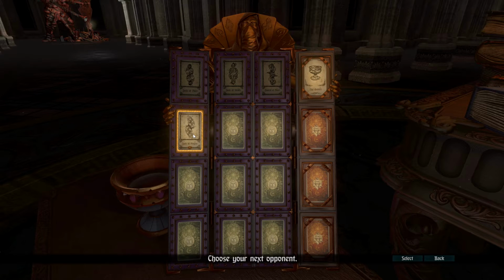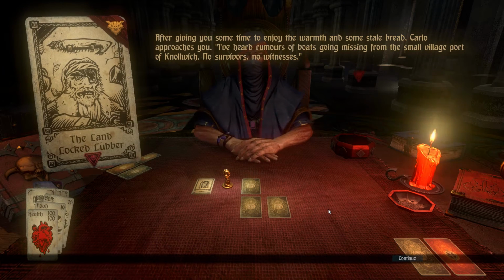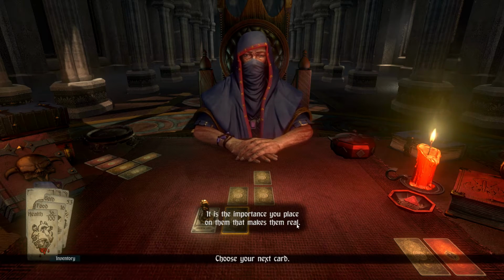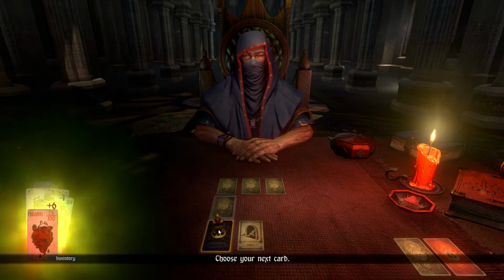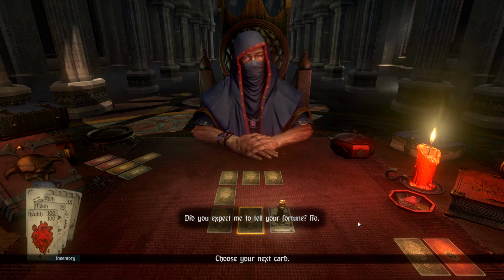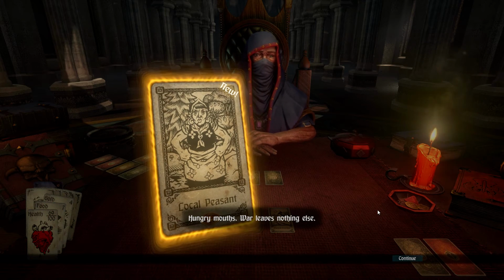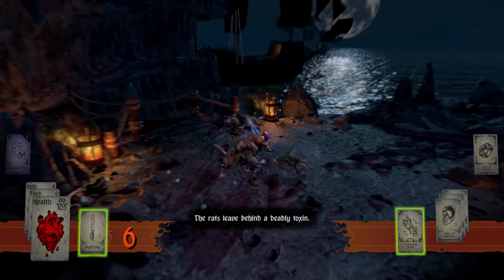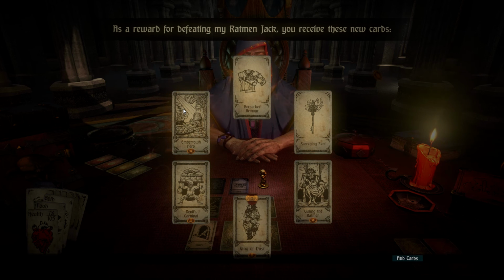Hand Of Fate gameplay - Part 4: Jack of Plague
Hello everyone and welcome to the 4th episode of this Hand of Fate gameplay series. In this episode we will go searching for the 4th boss  - the Jack of Plague. He is a giant ratman, accompanied by 4 ratmen.

Hand of Fate is an action role-playing video game. The game is  developed by Defiant Development. It was released on multiple platforms in February 2015. In the game, you take the role of a nameless hero that meets a  strange Dealer in a "cabin at the end of the world". The Dealer narrates your adventure, dealing the game's cards, rewards, penalties, lore and commentary.

Hand of Fate is structured in such a way that we must complete a "dungeon" by exploring two or more "floors" created by a tableau of randomized, face-down encounter cards dealt from the combined deck of cards - the deck is combined of both our and the Dealer's cards. Each "floor" is made up of several card types: encounters, merchants, and also exit cards - that take to to the next "floor".

If you are on a PC, you can get the game on Steam

If you like the video, please click the thumbs up, it would mean a lot to me.